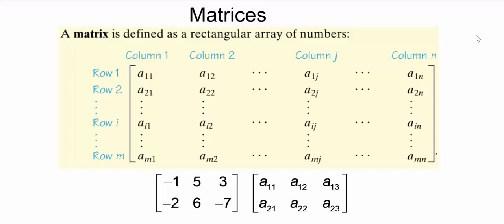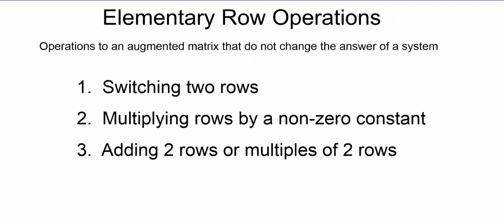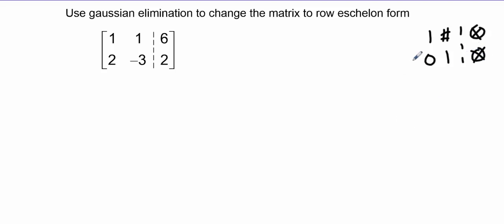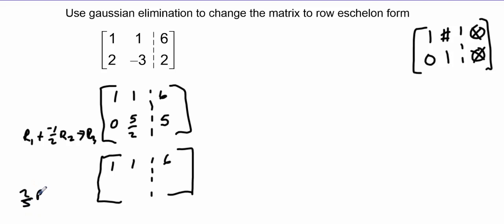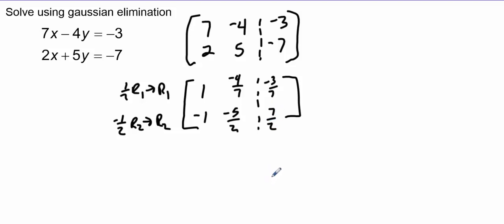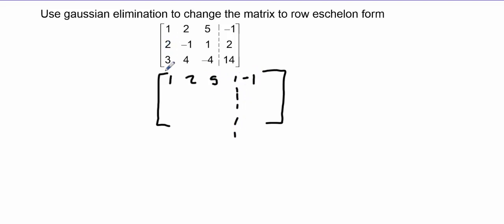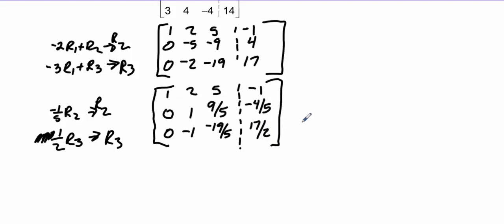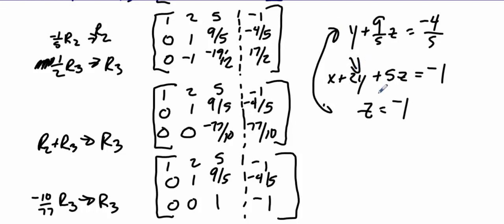Lesson 62 Matrices Gaussian Elimination